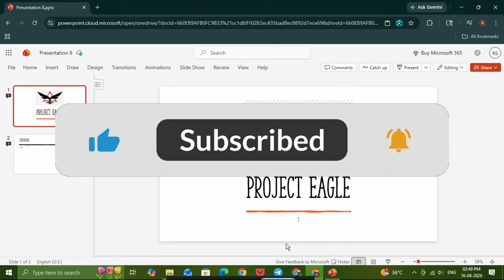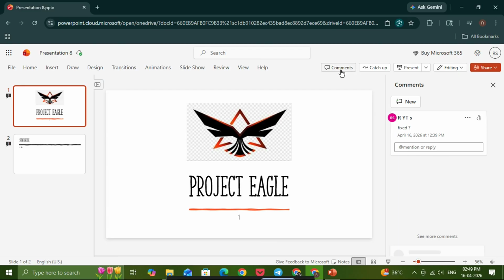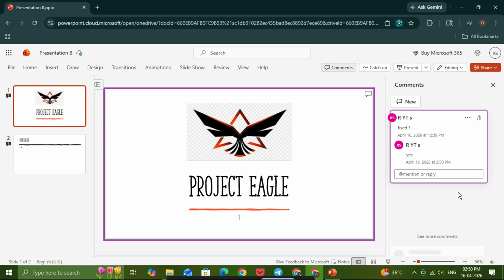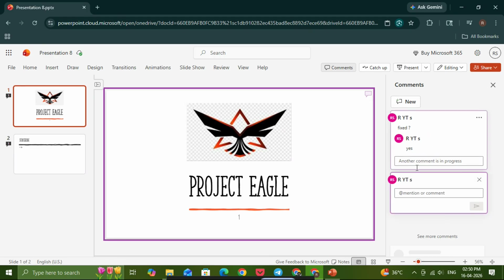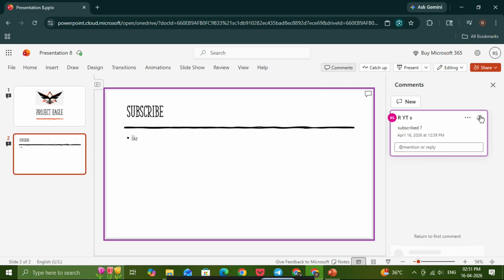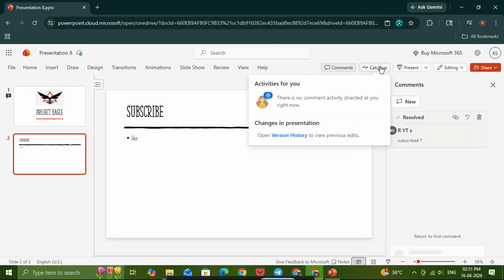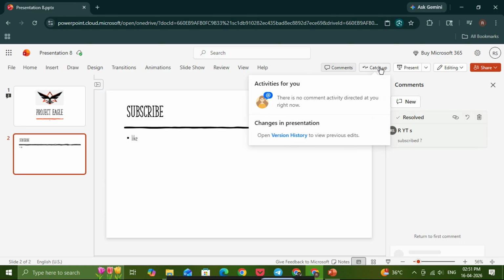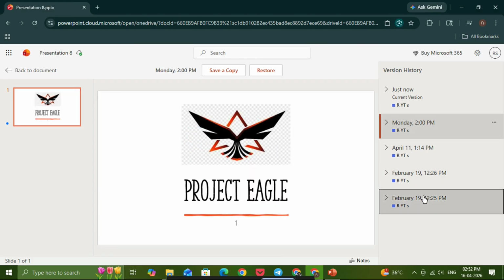How To Catch Up On Changes And Comments In Word, Excel, PowerPoint For Web (Easy Guide)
Learn how to catch up on changes and comments in Word, Excel, and PowerPoint for the web using Microsoft 365 collaboration tools. This quick guide shows how to review comment threads, resolve discussions, use Catch Up, and check Version History.

🕚Timestamps:
00:00 Intro
00:29 Open Your File In Word, Excel, Or PowerPoint For Web
00:58 Open The Comments Panel
01:22 Reply To Comments
01:42 Post A New Comment
02:00 See More Comments
02:13 Resolve A Comment Thread
02:35 Use Catch Up To Review Changes
02:55 Open Version History
03:16 Review A Previous Version
03:33 Wrap-Up

✍️What You'll Learn In This Video:
• How To Open Comments In Word Excel And PowerPoint For Web
• How To Reply To Comment Threads In Microsoft 365 Web Apps
• How To Post New Comments In Shared Online Files
• How To Use Catch Up To Review Recent Changes
• How To Check Version History In Office For The Web
• How To Resolve Comment Threads And Clean Up Feedback
• How To Stay Up To Date With Collaborative Document Edits
• How To Track Changes Across Word Excel And PowerPoint Online

💡Pro Tips:
• Use Catch Up first when returning to a shared file after time away.
• Resolve comment threads only after the issue has been fully addressed.
• Check Version History if you need to compare older edits or recover content.
• Keep replies short and clear so collaborators can act quickly.